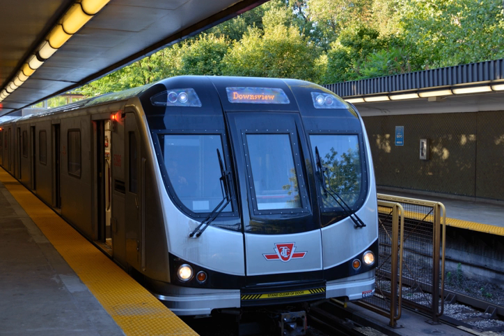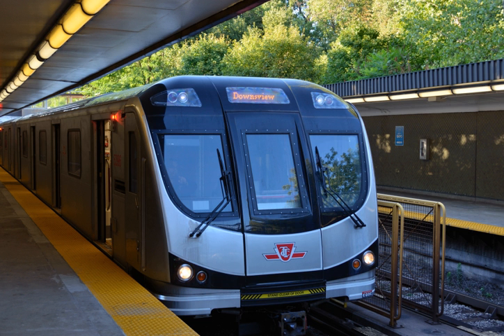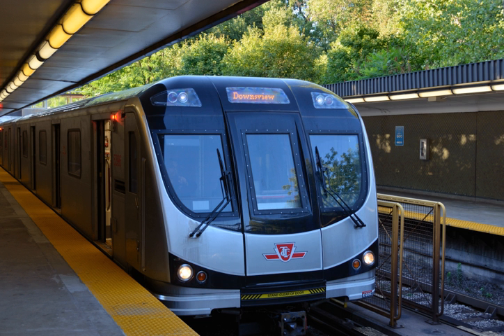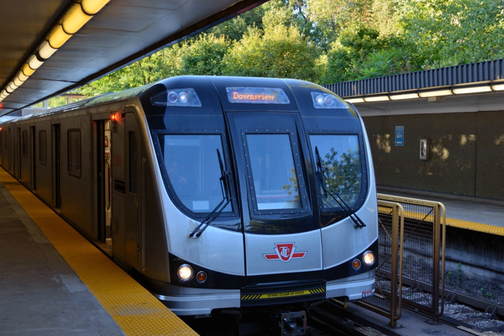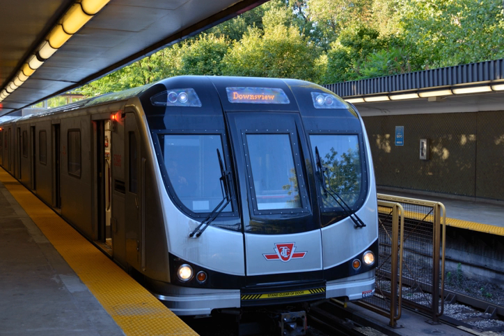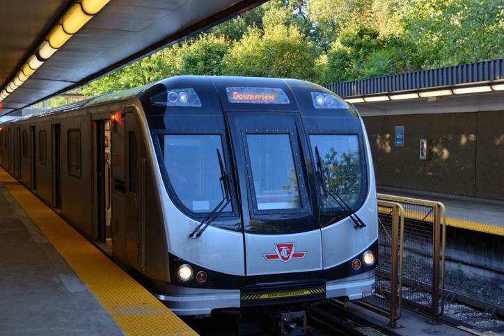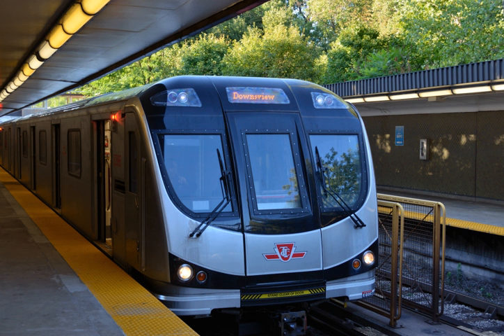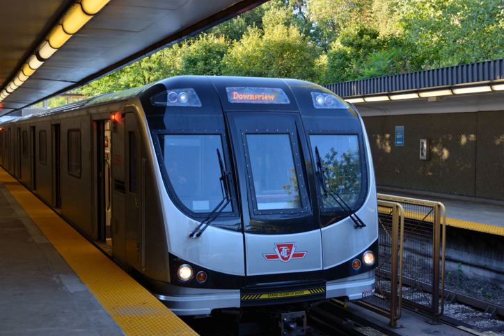Toronto Rocket | Wikipedia audio article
00:01:55 1 History
00:04:56 2 Design
00:08:29 2.1 Retrofits
00:09:23 3 Lines serviced
00:09:40 4 Criticism
00:09:49 4.1 Tendering process
00:10:31 4.2 Mobility issues
00:11:26 4.3 "Teething issues"
00:12:47 5 See also

- Socrates

SUMMARY
The Toronto Rocket (TR) is the fifth and latest series of rolling stock used in the Toronto subway system in Toronto, Ontario, Canada. Owned and operated by the Toronto Transit Commission (TTC), the trains were built by Bombardier Transportation in Thunder Bay, Ontario to replace the last remaining H-series trains as well as increase capacity for the Spadina subway extension to Vaughan. They operate in a six-car configuration on Line 1 Yonge–University and a four-car configuration on Line 4 Sheppard. The sets are stored and maintained at the Wilson and Davisville Yards.
The TR series is the newer of the two currently active series of rolling stock on the heavy-rail lines in the Toronto subway network, featuring a completely new design based on the Movia family of trains. They are notable as the first subway trains in North America equipped with full-open gangways, which allows passengers to see and walk through the entire length of the train. They are currently the only ones in Toronto compatible with the communications-based train control (CBTC) system, which is replacing the current signaling system in several phases on Lines 1 and 4 between 2017 and 2019 (starting with the Line 1 extension to the Vaughan Metropolitan Centre, which opened on December 17, 2017) and also has the ability to operate with one staffer (a system that is currently in place on Lines 3 and 4) who plays the dual role of driving the train and opening/closing the doors.
The trains were designated under the production name as T35A08 before the name "Toronto Rocket" was chosen through a contest open to the public. They are jointly funded by the City of Toronto (via Toronto Transportation Services), the Province of Ontario (via the Ministry of Transportation), and the Government of Canada (via Transport Canada).